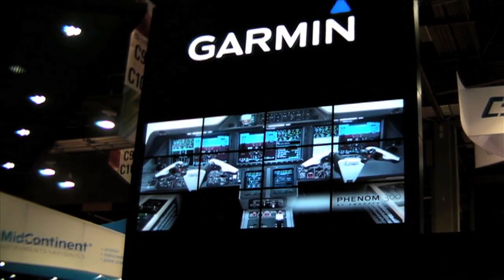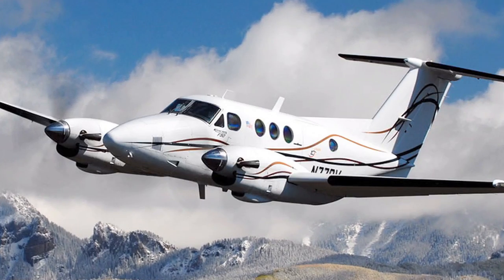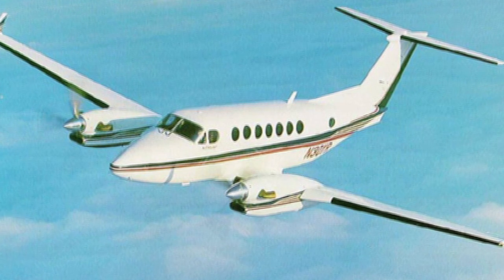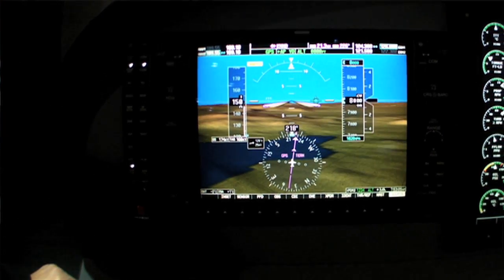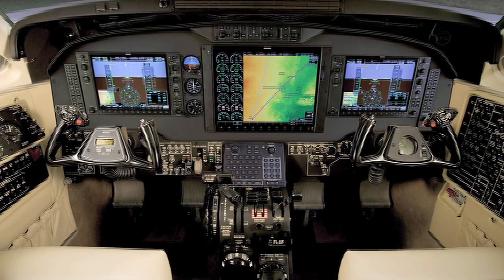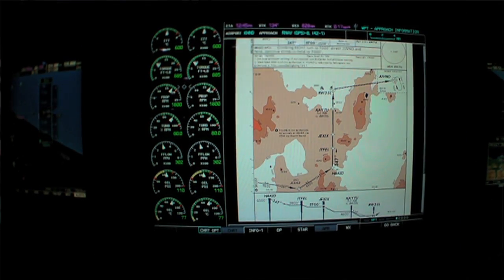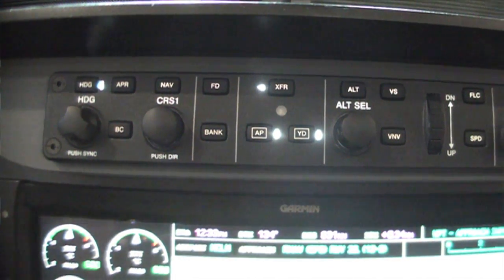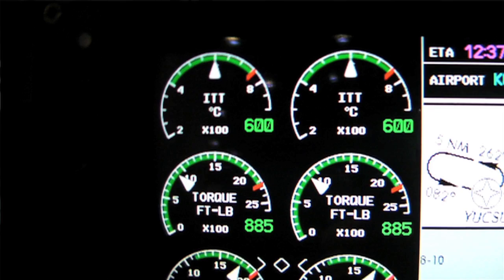G1000 Retrofits for the King Air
Garmin has had great success with a G1000 retrofit program for the King Air series.  In this video, we take a look at the details of the program.